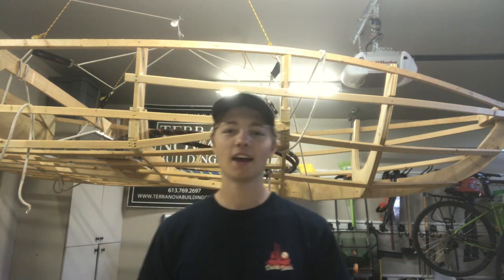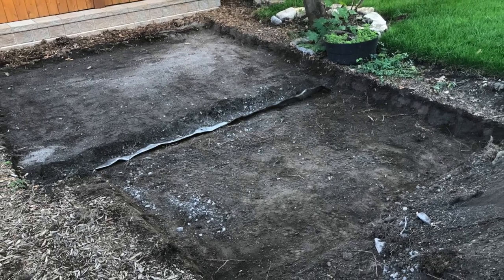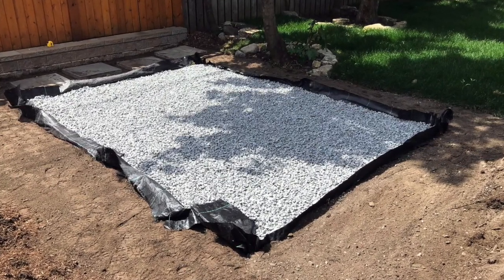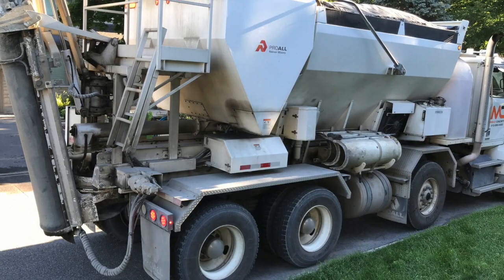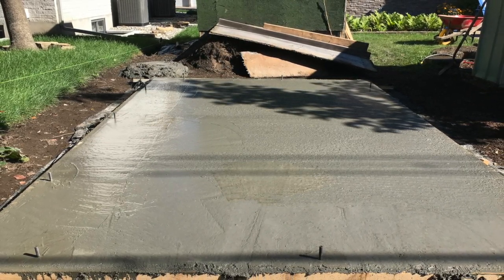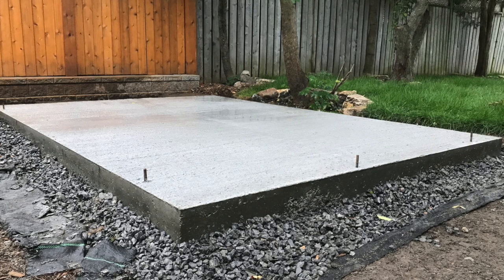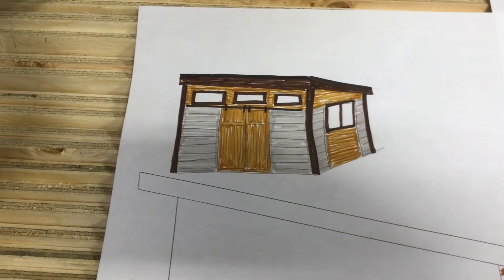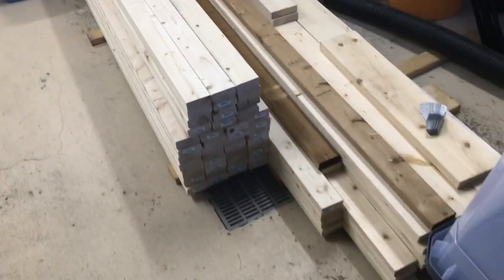Modern Shed 1 | Concrete base and Framing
In this video we start construction on a custom modern shed.  The key to a great structure is a great base and we go over the steps from empty pit to concrete pad.  We also start to frame the shed walls.

Shed information:
8 feet x 11 feet
2.5/12 roof pitch (12 degrees)
6 inch concrete pad - reinforced with steel
12 inches of clear stone base